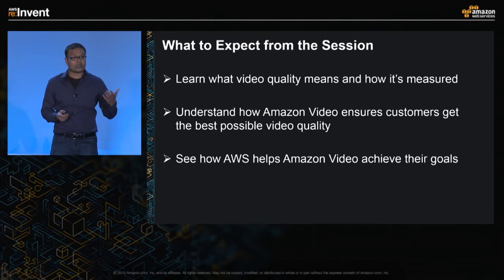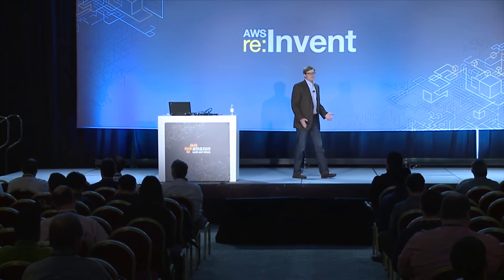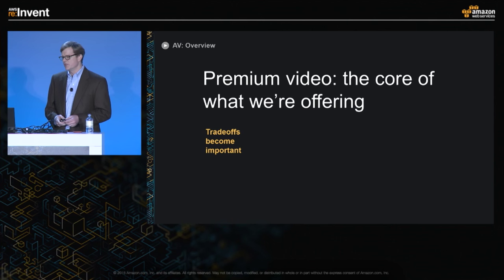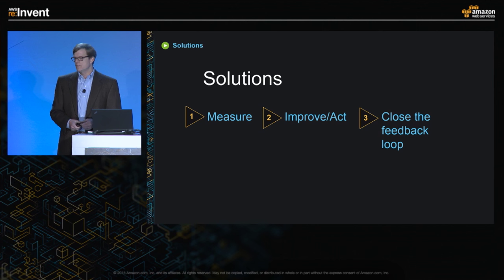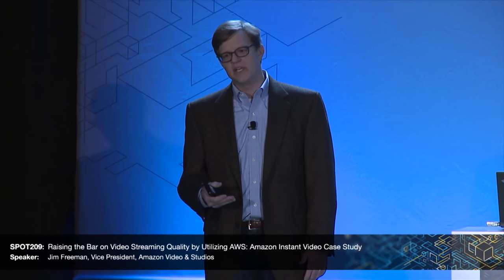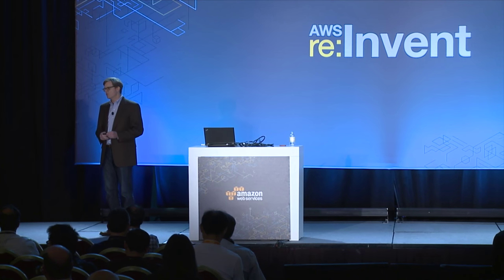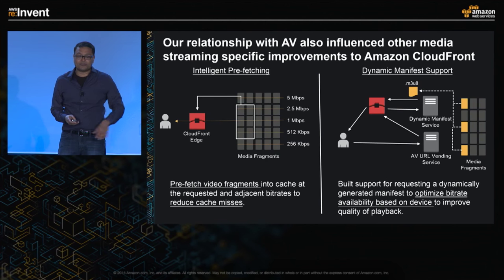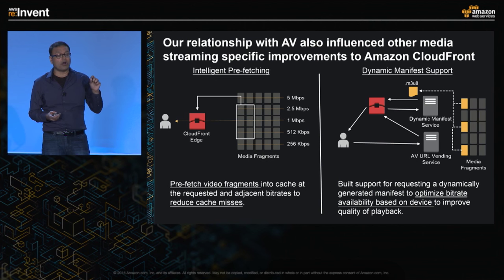AWS re:Invent 2015 | (SPOT209) Raising the Bar on Video Streaming Quality Using AWS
Delivering streaming video at scale with high availability, security, and performance is a challenge for many large organizations. In this session, learn how Amazon Video was able to build one of the world's largest video delivery platforms using multiple AWS services such as Amazon S3, Amazon EC2, Amazon CloudFront, Amazon Redshift, and Amazon Elastic MapReduce. We walk you through a comprehensive architecture and workflow for how Amazon Video is able to process and deliver video content to more than a million different devices every day. We also discuss how Amazon Video and CloudFront worked together to build the next generation of CloudFront edge locations optimized for long-tail and high bit-rate video delivery.